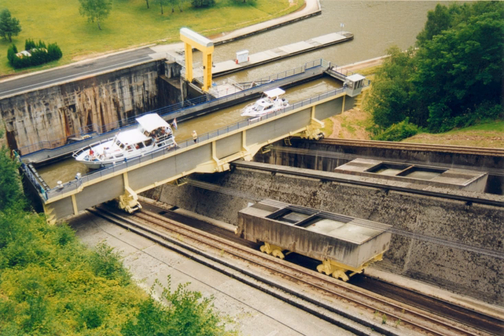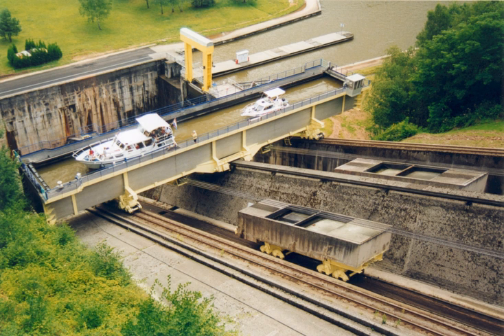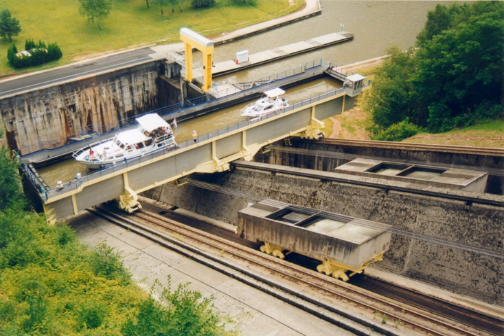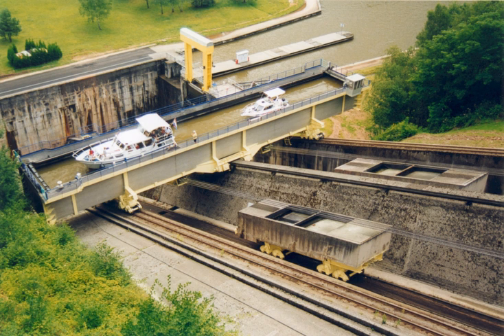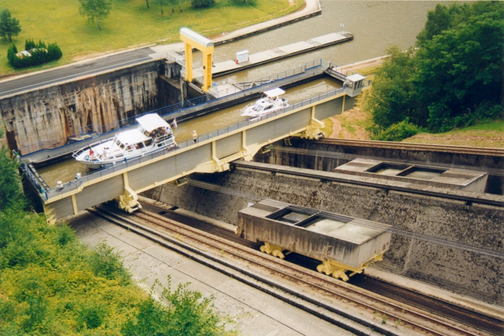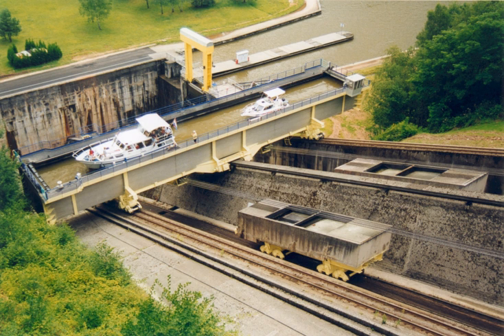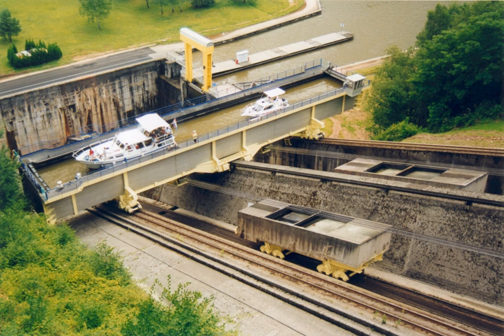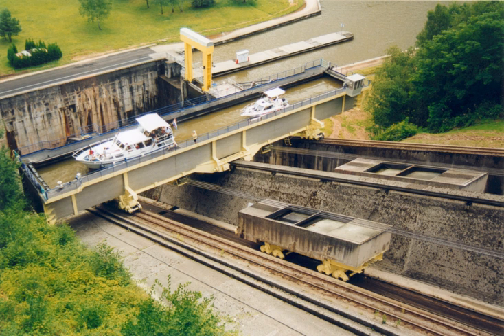Canal inclined plane | Wikipedia audio article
00:00:33 1 Operation
00:01:42 2 History
00:02:05 2.1 Timeline
00:10:35 3 Other examples
00:10:44 3.1 With caissons
00:11:59 3.2 Without caissons

- Socrates

SUMMARY
An inclined plane is a system used on some canals for raising boats between different water levels. Boats may be conveyed afloat, in caissons, or may be carried in cradles or slings. It is a type of cable railway.
An inclined plane is quicker and wastes less water than a flight of canal locks, but is more costly to install and operate. A development of the idea is the water slope. An alternative to consecutive locks is a boat lift.